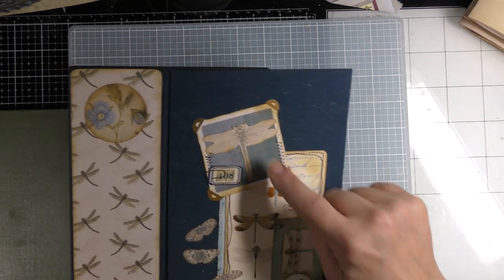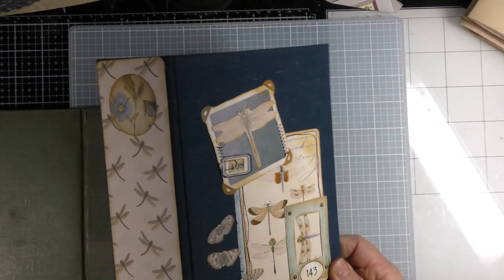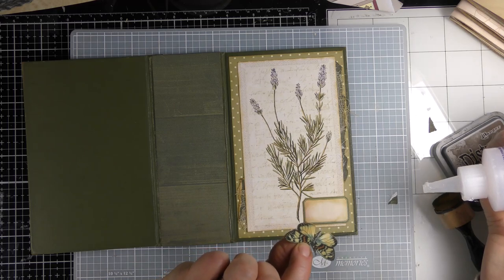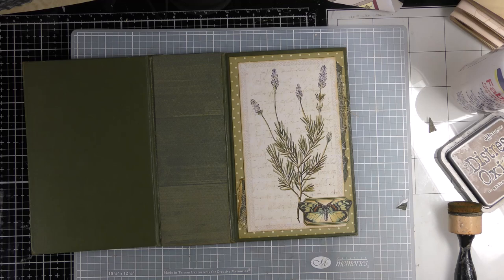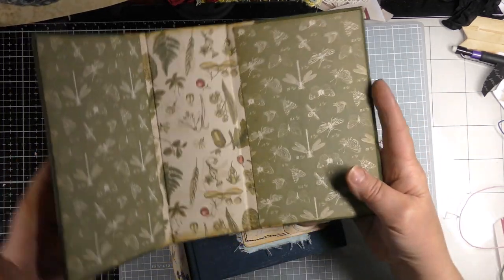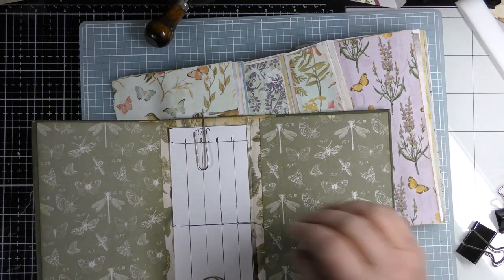Split Spine Part 2 finishing up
This is part two of our split spine tutorial--finishing up that repurposed journal cover! I will go over decorating the cover and share two ways to bind/put in the pages.